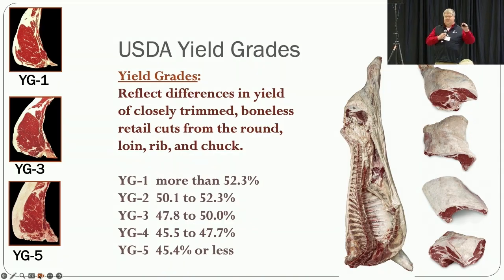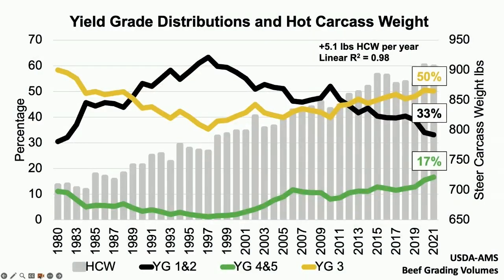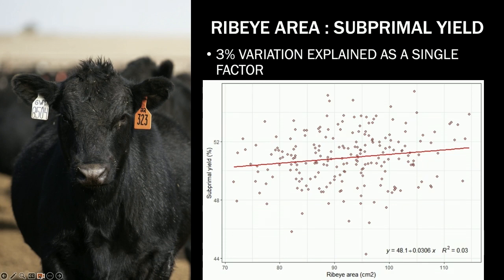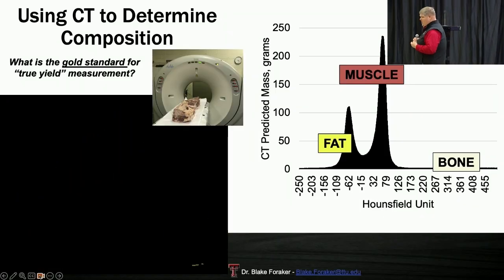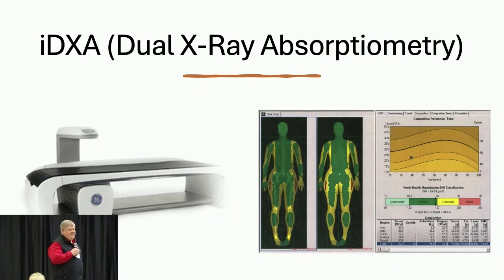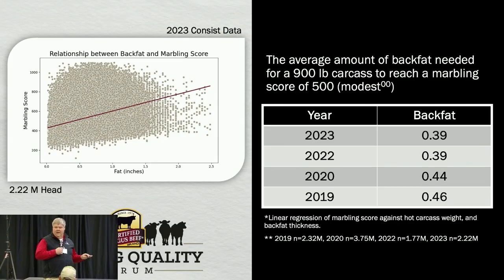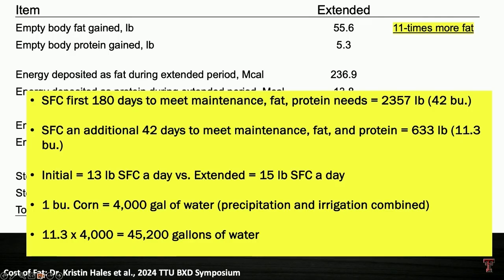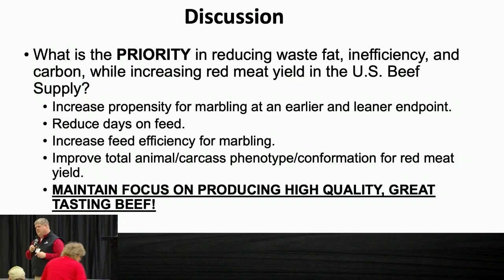Dale Woerner, Ph.D – "Yield Grade Technology"